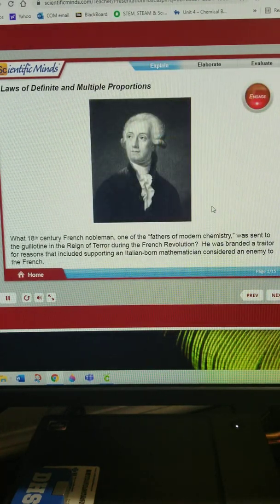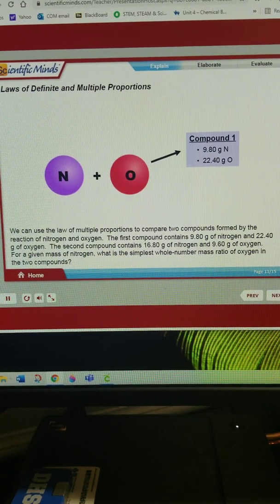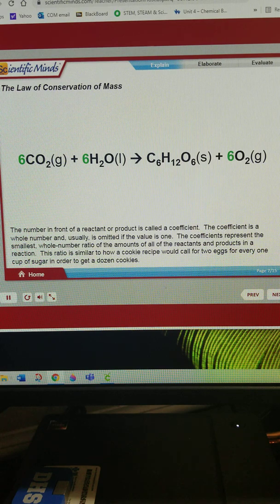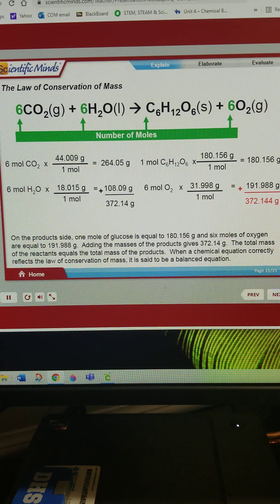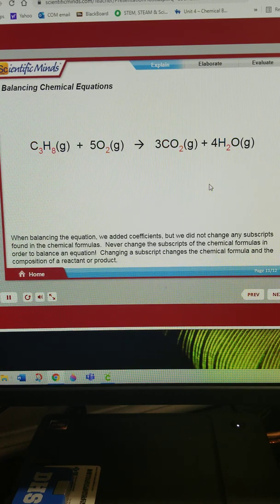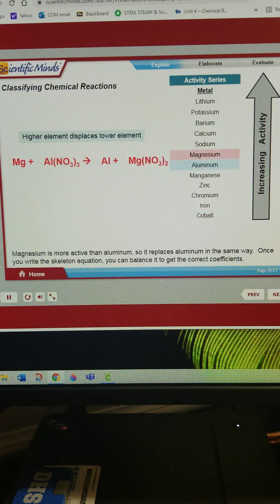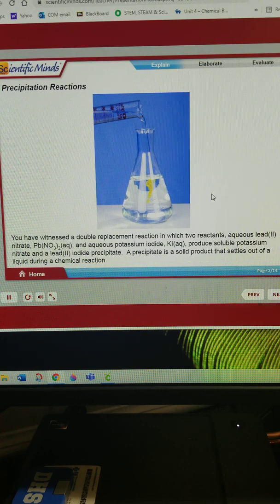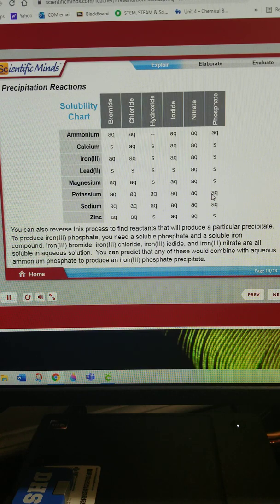Chemistry: Unit 9 Video Notes Part 1